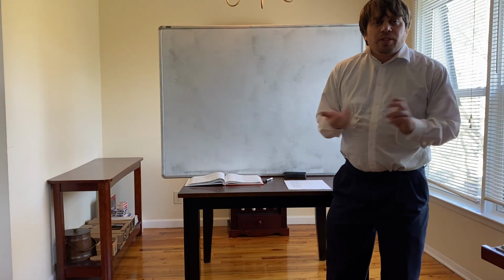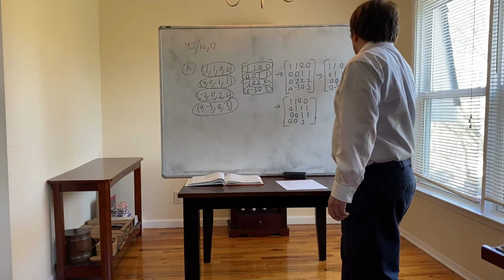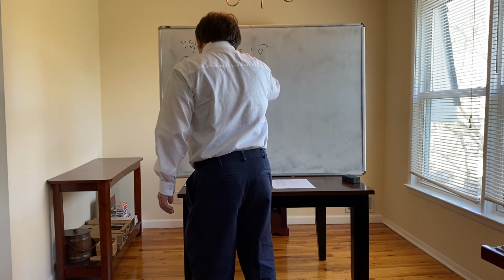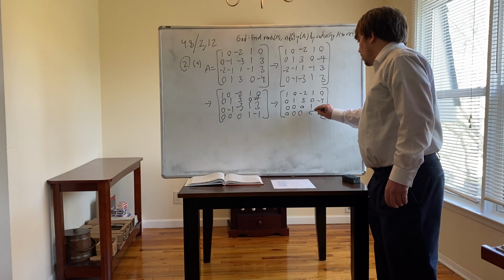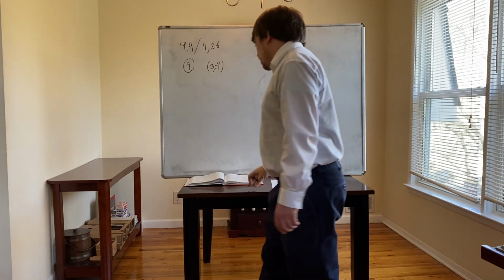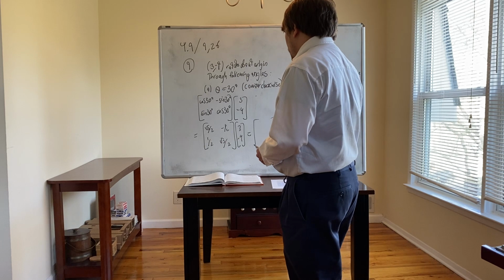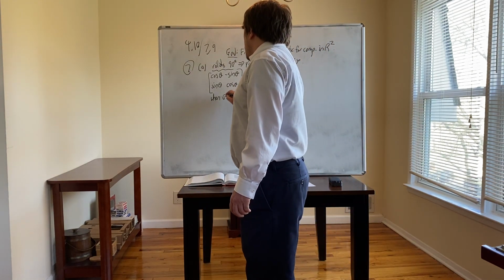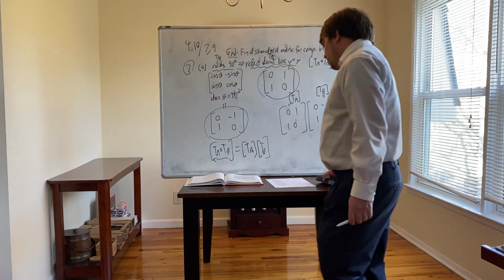Math 231 Homework Solutions for Test #2 (Part 3)